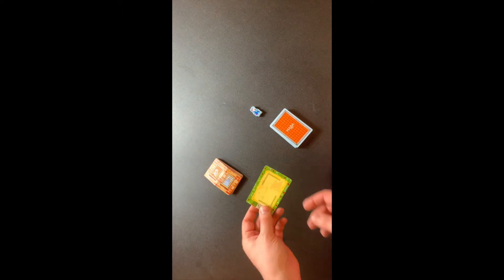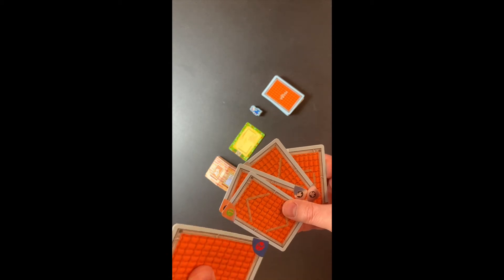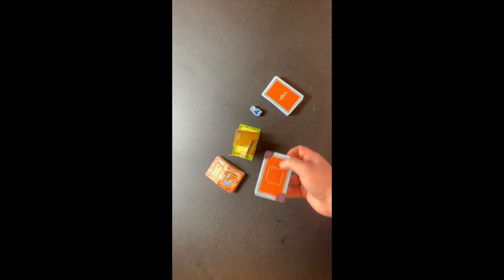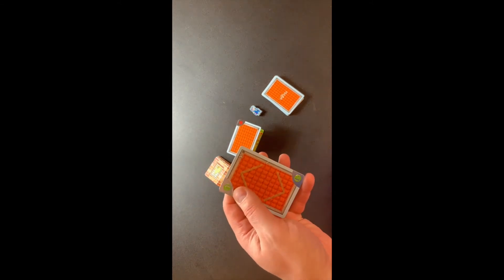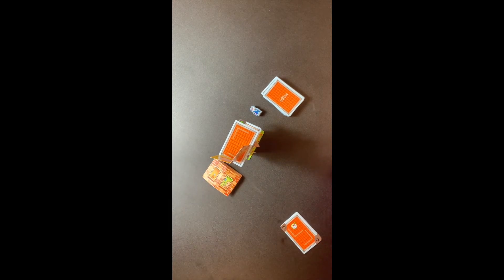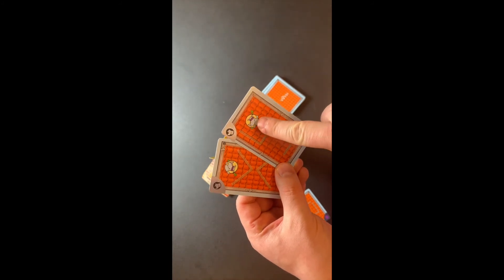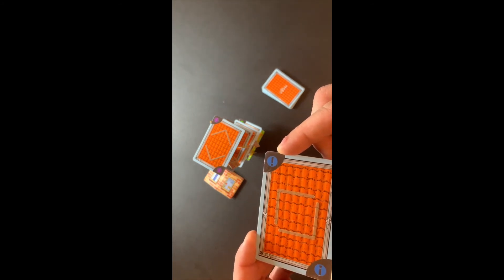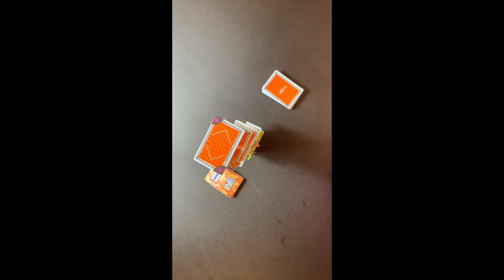Rhino Hero Quick Game Rules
Learn how to play Rhino Hero in super quick time.

Wayne from Meeple Envy breaks down the game rules so you can get playing quicker.

Meeple Envy is the U.K's only board game rental service, try games before buying them, save on storage space and play more games